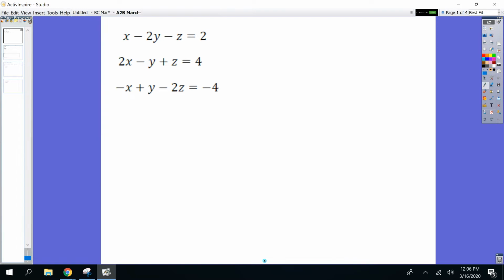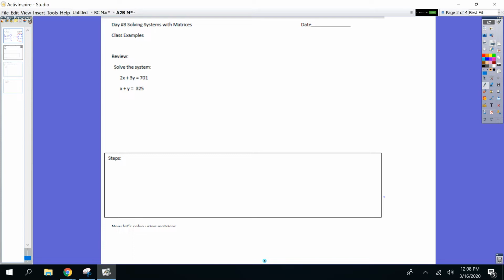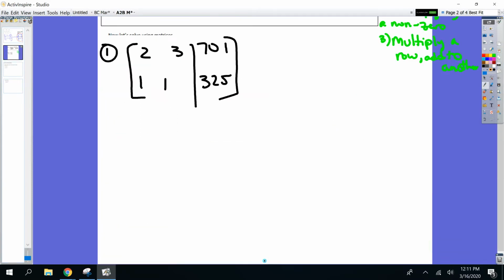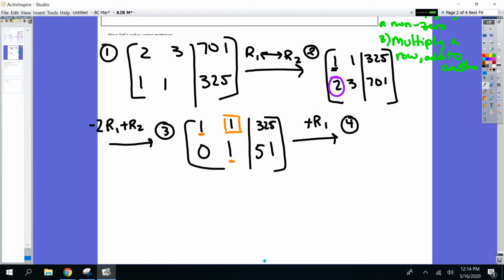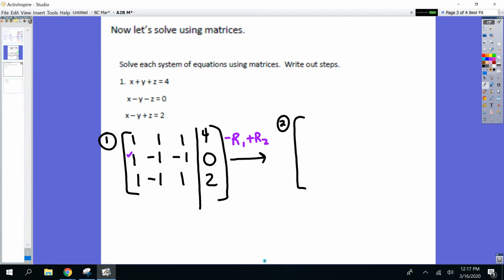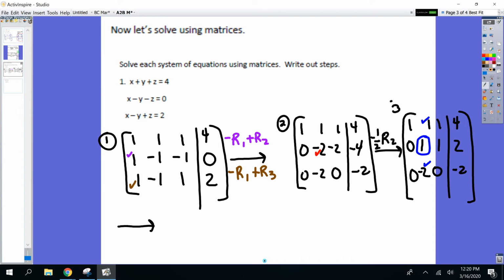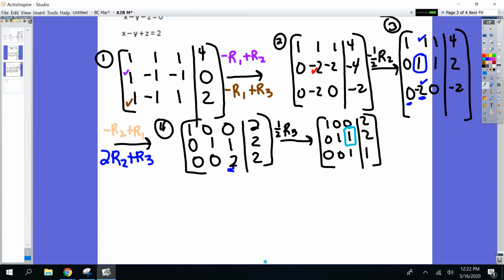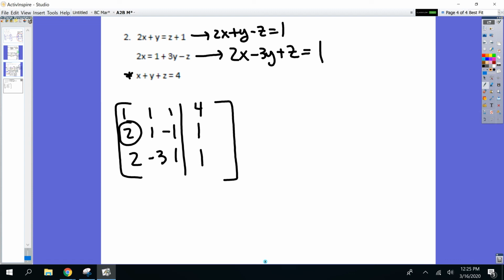A2B March 18th - Unit 8 - Solving Systems Using Matrices